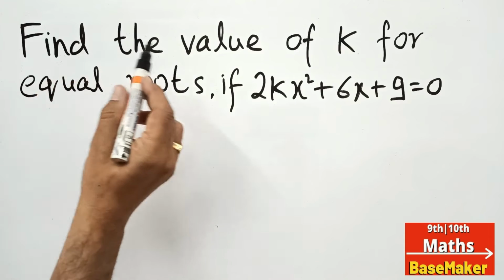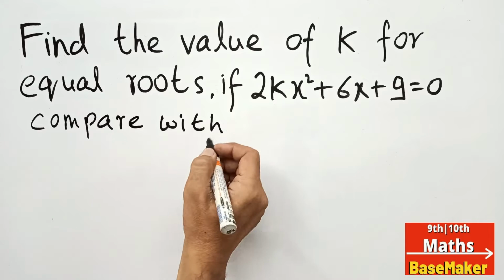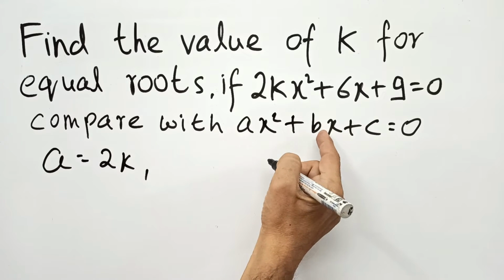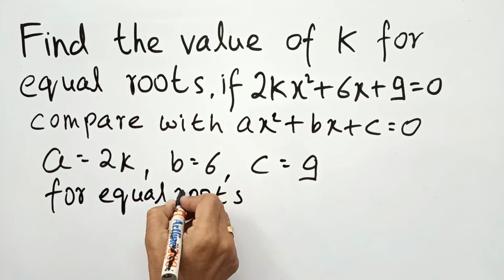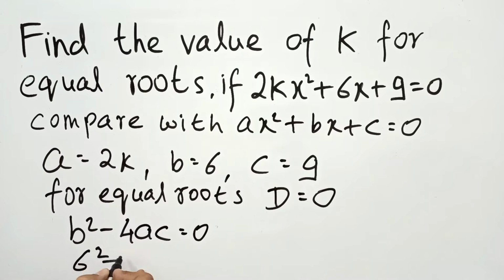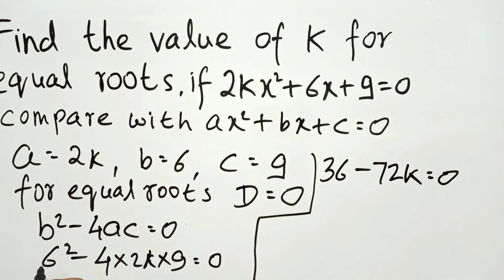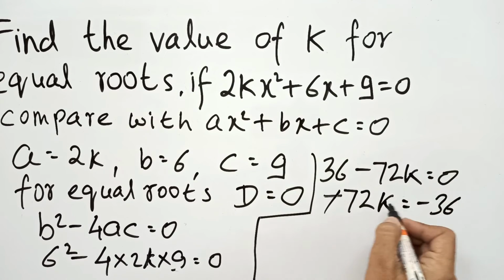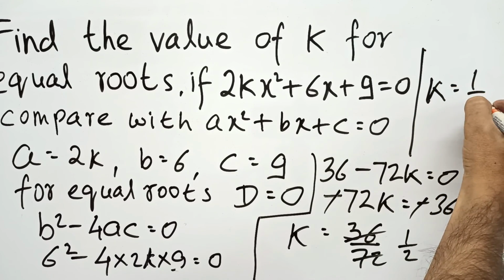Find the value of k || QUADRATIC EQUATIONS | questions| class 9 | class 10 Olympiad question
DEAR STUDENTS IN THIS VIDEO YOU WILL WATCH MOST IMPORTANT QUESTION FOR CLASS 9 ,CLASS 10 , Olympiad & competitive exams
THIS METHOD HAS A UNIUQE STEPS TO LEARN   😀

math
tricks
unique steps
math quiz
hard math
competitive exam
roots
quad eq.
Q.E.
olympiad
hard question
easy trick
step by step
quadratic equations
volume
class 10
Q.E
square root
underroot
irrational no.
irrational number
most repeated
Olympiad preparations
surface area volume class9
surface area volume class10
usa math
indian math
challenging maths
unique technique
very important
logical
volume surface area
formula
final exam
questions
class 9 question paper
class 10 qustion paper
leak
cone
cylinder
volume
volume of cone
sphere
mensuration
class9th
maths
frequently
asked
questions
sphere
rectangular
maths
new syllabus
most repeated
hard questions
maths questions
secret  trick
sudy
ncert
cbse
2024 cbse
cbse 2024
ncert new book
algebra
cbseclass10board
class10final
challenginquestion

competitive exams
neet
jee
pw
maths teacher
pdhai
exams
expected questions
top 20
most important
final exam
important questions
solutions